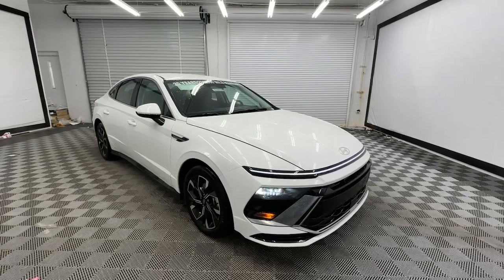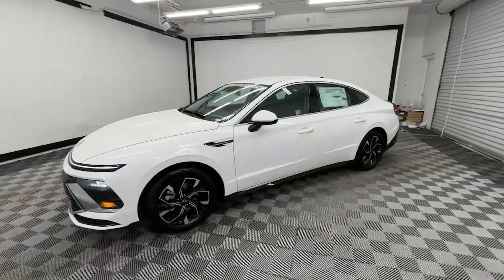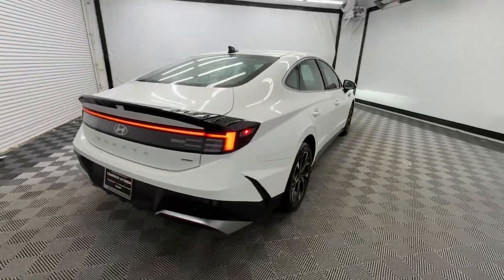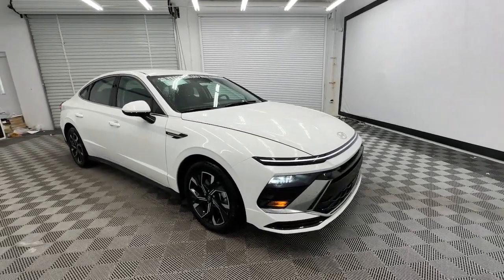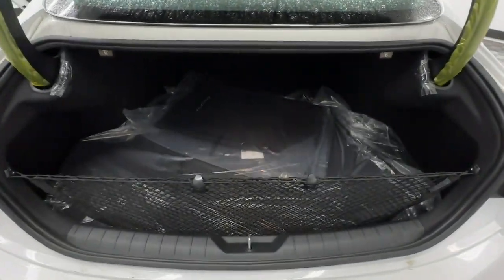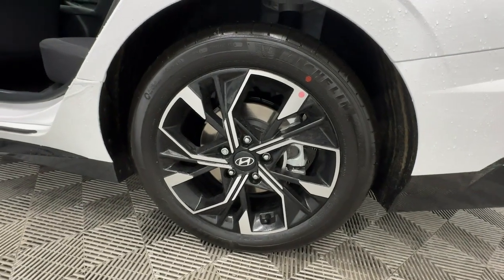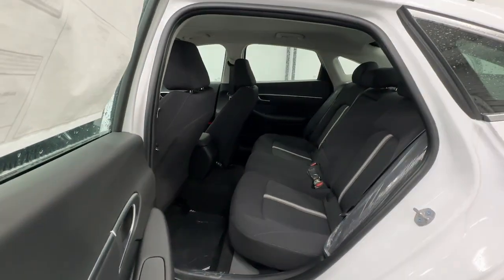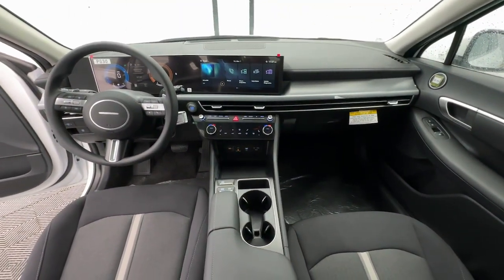2024 Hyundai Sonata Birmingham, Hoover, Alabaster, Vestavia Hills, Helena I240620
Serenity White New 2024 Hyundai Sonata SEL available in 1595 Montgomery Hwy., Birmingham, Alabama at Tameron Hyundai. Servicing the Birmingham, Hoover, Alabaster, Vestavia Hills, Helena area.

Tameron Hyundai
1595 Montgomery Hwy

Black Cloth. This 2024 Hyundai Sonata SEL AWD will give you space and amenities normally reserved for a class above. Get an amazing vehicle with all the bells and whistles for a great price. Here at Tameron Hyundai we take Americas best warranty and double it giving you 20 YEARS/200000 MILES of peace of mind. Dont settle for anything less than a Tameron Hyundai.brbrSerenity White 2024 Hyundai Sonata SEL AWD 8-Speed Automatic 2.5L I4 25/34 City/Highway MPGbrbrWe roll out the red carpet for our customers and we want your experience with Tameron to be the best youve ever had. No matter your credit we can get you excited! Please give us a call or stop by to test drive we work hard for our customers. We would love the opportunity to earn your business! At Tameron Hyundai youre going to love the way youre treated! We offer financing for ALL credit situations. Please give us a call or stop by to test drive we work hard for our customers.